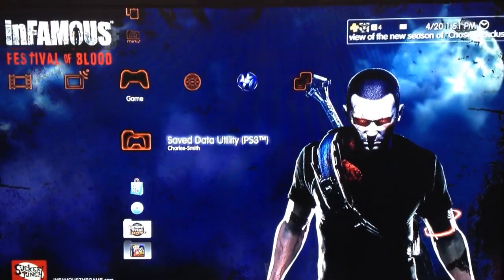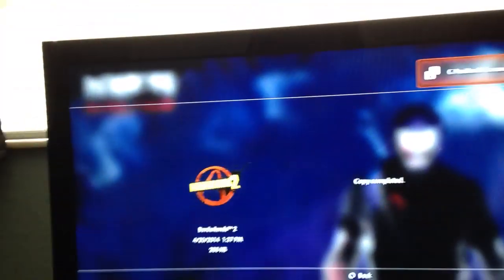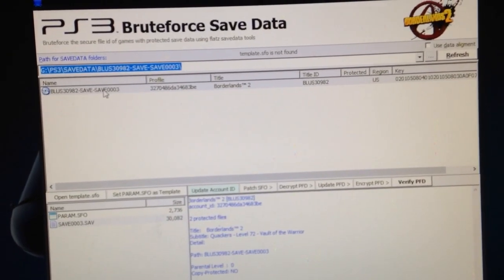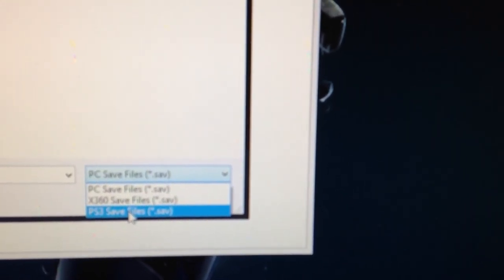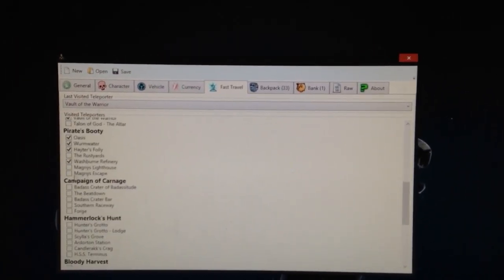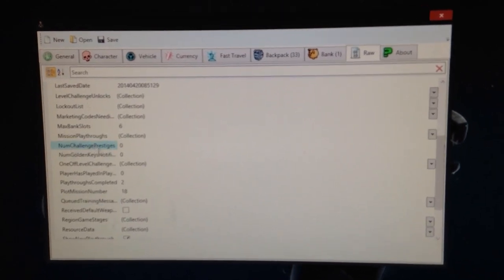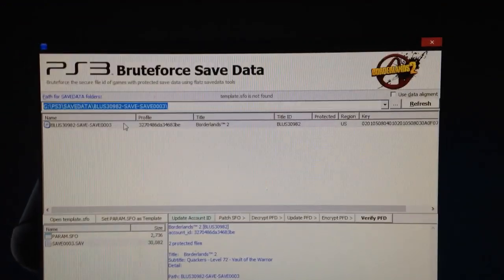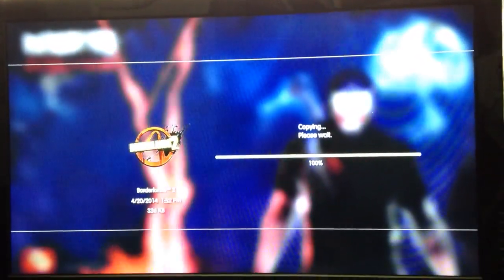Borderlands 2 Save Editor Download Tutorial (PS3)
*DOWNLOADS*
Hey guys, here's a tutorial on how to download Borderlands 2 save editor. I hope it can help you!